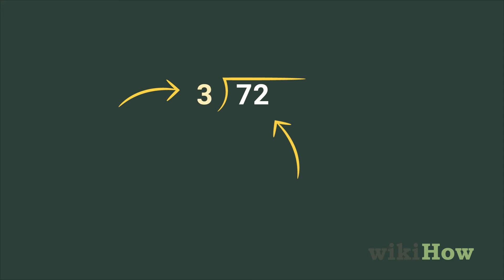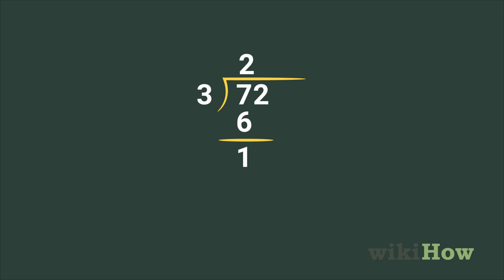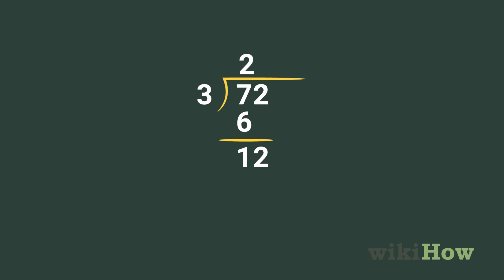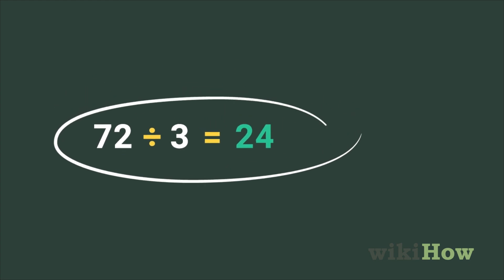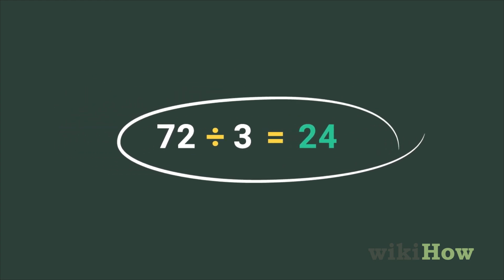How to Do Division